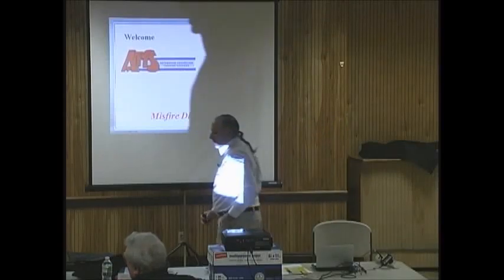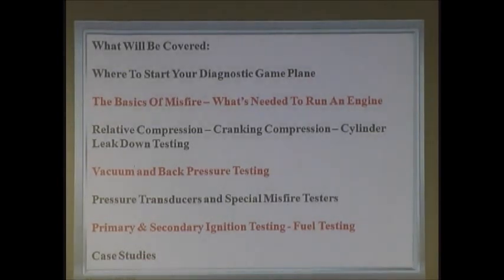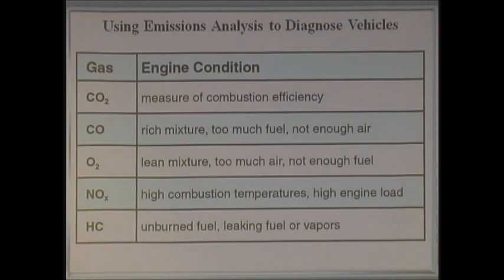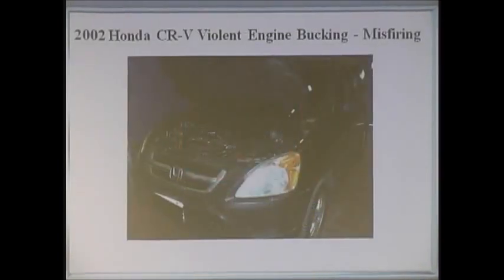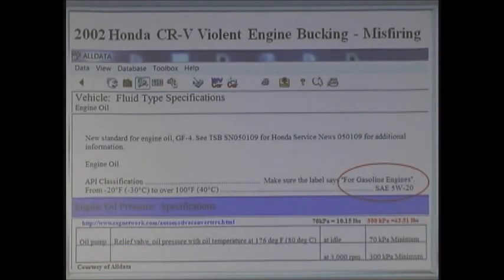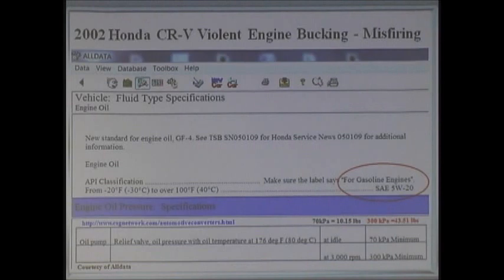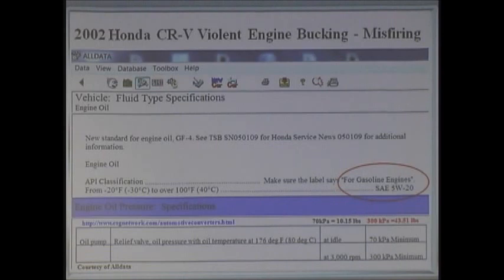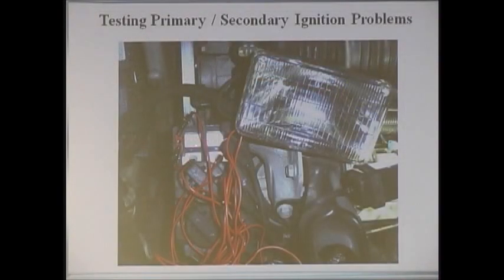"G" Jerry Truglia Misfire Diagnostics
"G" Jerry Truglia Misfire Diagnostics (Preview)

Jerry Truglia instructs TST techs on how to improve your "Diagnostic Gameplan" for misfire codes.